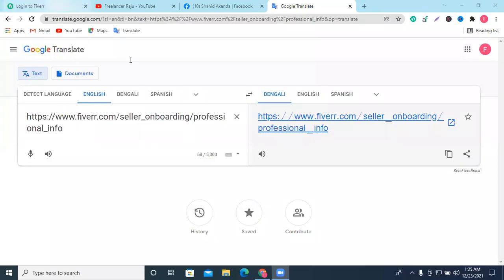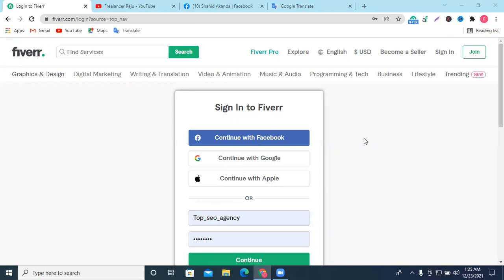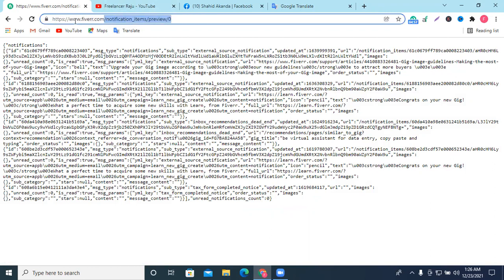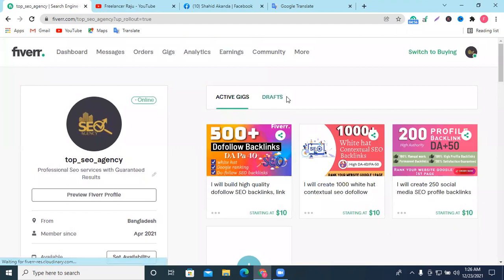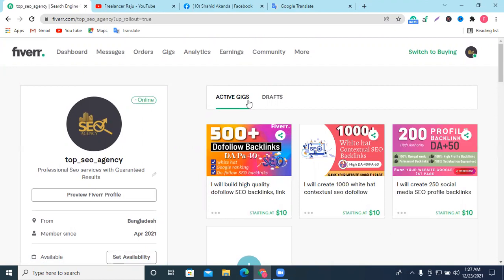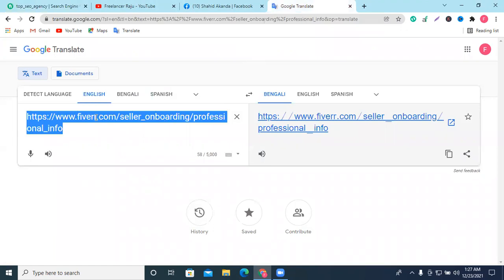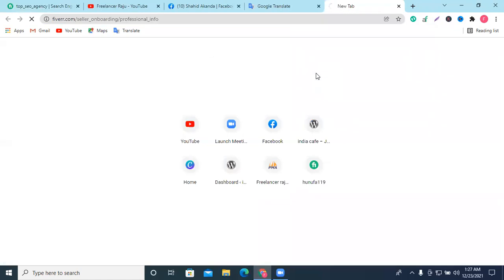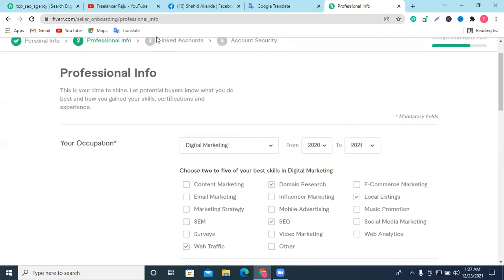How to change category in Fiverr profile । ফাইবার প্রোফাইলে কীভাবে ক্যাটাগরি পরিবর্তন করবেন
আমি রাজু আহমেদ একজন প্রফেশনাল ওয়েব ডেভলপার, ডিজিটাল মার্কেটের এবং ফ্রিল্যান্সার | আমাদের স্টূডেন্টগণ কোর্স চলাকালীন প্রথম মাস থেকে ইনকাম শুরু করতে পারে  - স্থায়ীভাবে । আমাদের সাথে যোগাযোগ করার নাম্বার: 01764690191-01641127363
লাইভ সাপোর্ট : প্রতি শুক্রবার-শনিবার সন্ধ্যা ৯টা থেকে রাত ১২টা পর্যন্ত নিউ লাইফ লার্নিং ইনস্টিটিউট ফ্রি স্টূডেন্টদেরকে সাপোর্ট দেন । এই ফ্রি সাপোর্ট এ জয়েন হয়ে যে কোন সমস্যা নিউ লাইফ লার্নিং ইনস্টিটিউট এর
স্যার দের কে দেখাতে পারবেন । সরাসরি জুমের মাধ্যমে আপনার কম্পিউটারে ঢুকে প্রবলেম সলভ করে দিবেন।

এই ভিডিওগুলো দেখে ফ্রিতে ফ্রিল্যান্সিং অথবা আউটসোর্সিং শিখতে পারবেন এখানে step-by-step সব ভিডিও সাজানো হলো আশাকরি এখান থেকে আপনারা মোটামুটি ভালো টাকা ইনকাম করতে পারবেন |